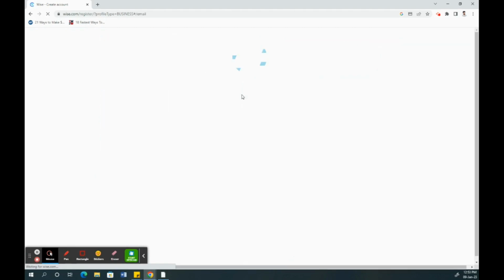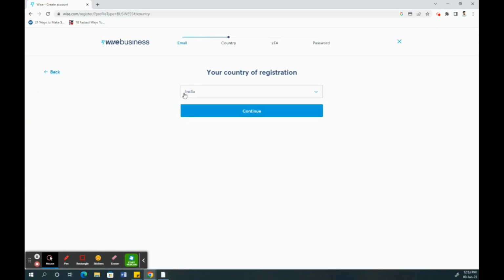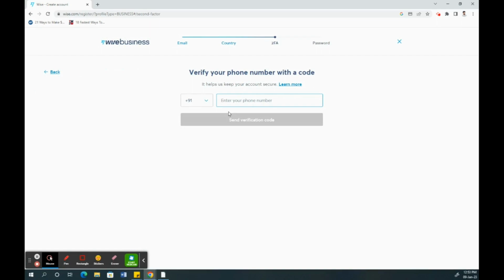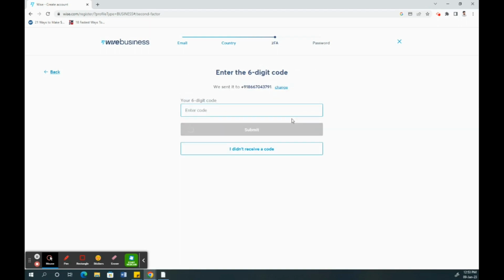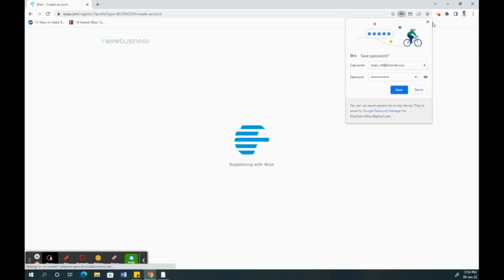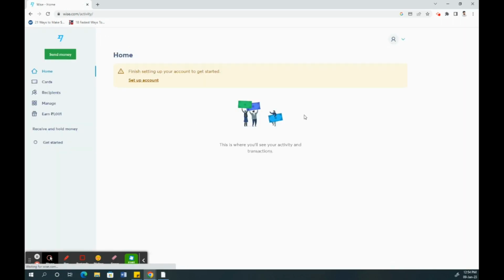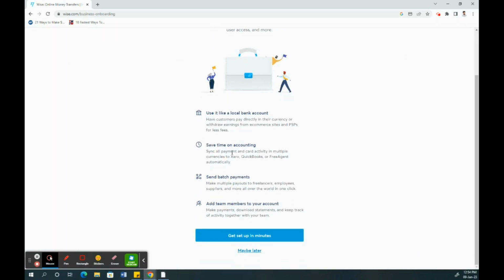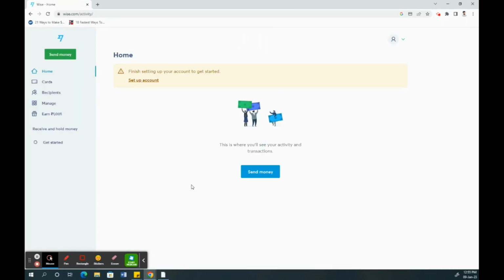How to Create Wise Business Account: A Step-By-Step Guide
How to Create Wise Business Account. In this video on How to Create Wise Business Account, we'll show you how to create a wise business account. This account will help you keep track of your finances and make smart business decisions.

We'll walk you through the process of creating a business account on Wise, and then explain the different features of the account. After watching this video on How to Create Wise Business Account, you'll have everything you need to create a smart business plan and start building your career!